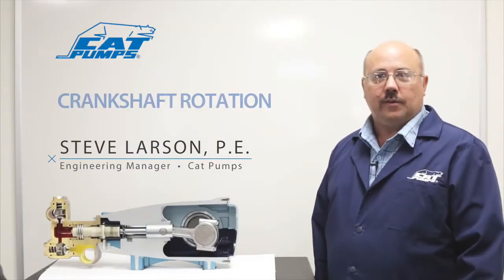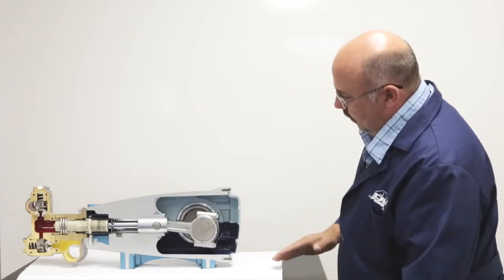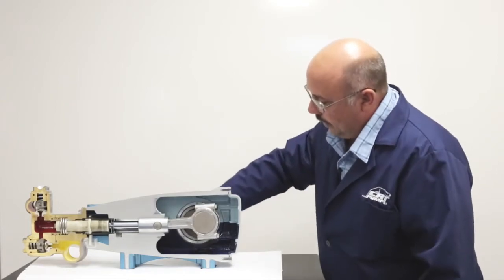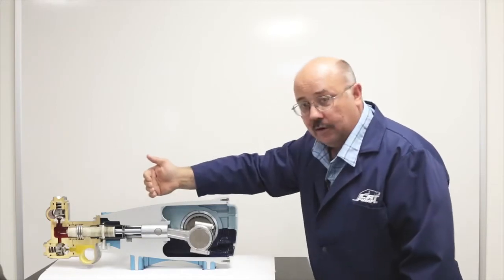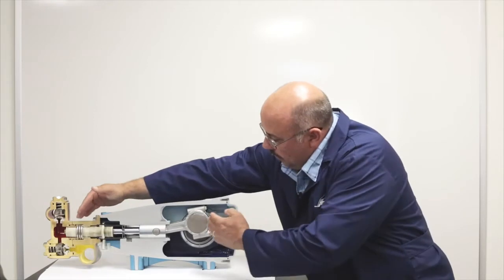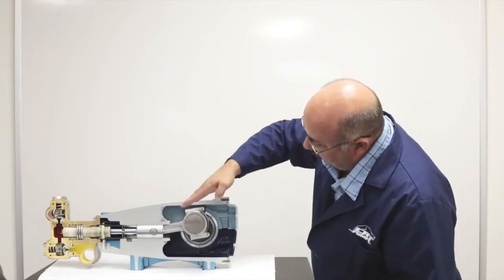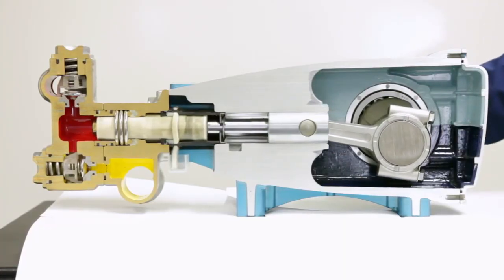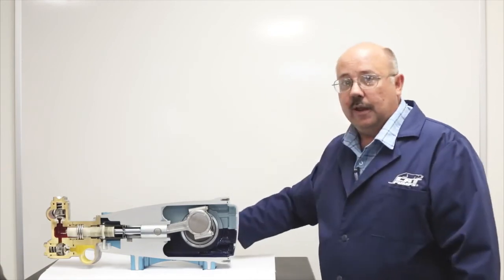Pump Rotation - Cat Pumps